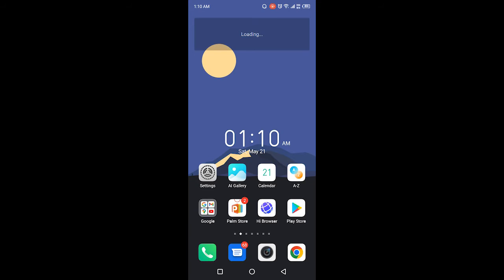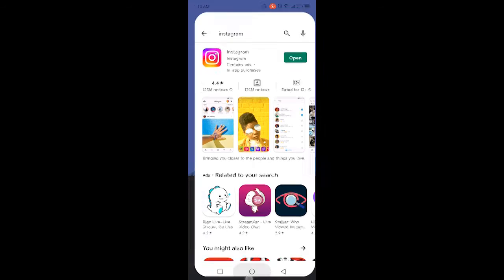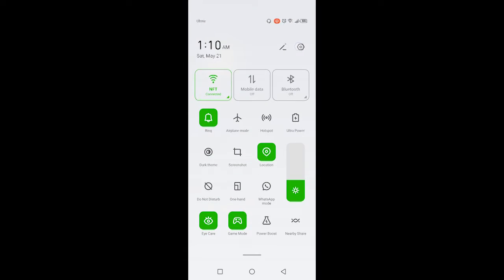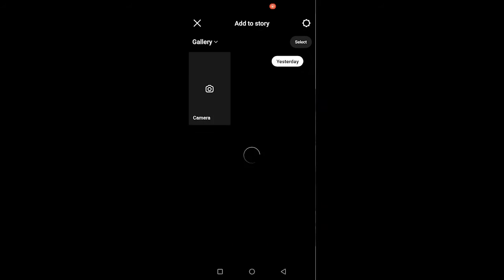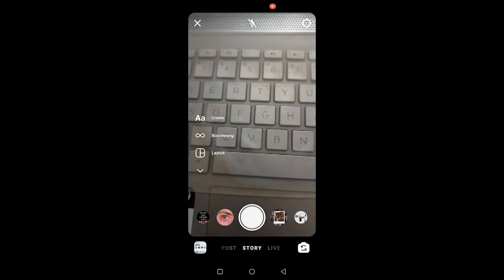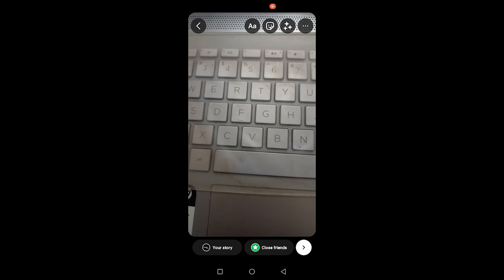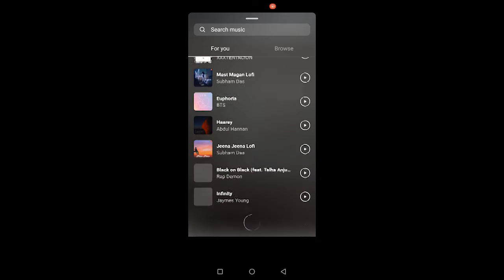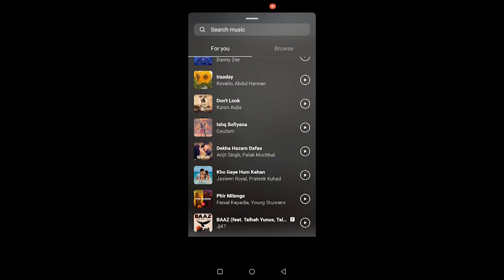How To Fix Instagram Story Music Feature Not Available Or Showing | Simple And Easy (2022)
How To Fix Instagram Story Music Feature Not Available Or Showing

In this video, I teach you how to Fix Instagram Story Music Feature Not Available Or Showing.